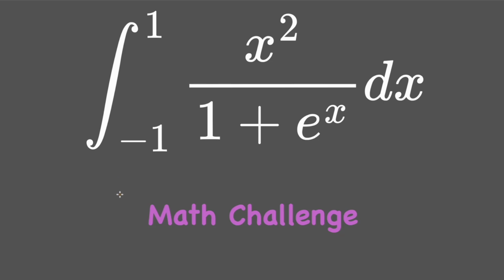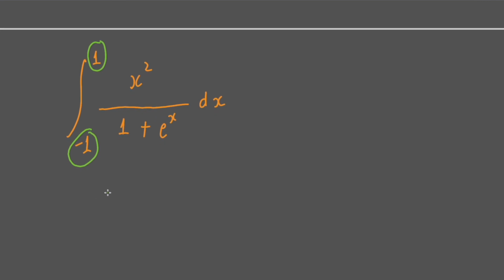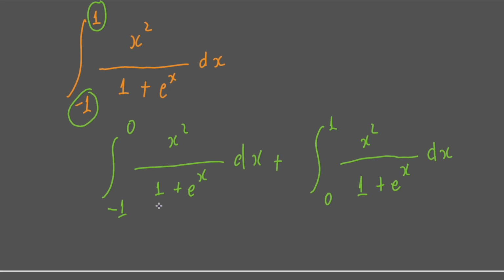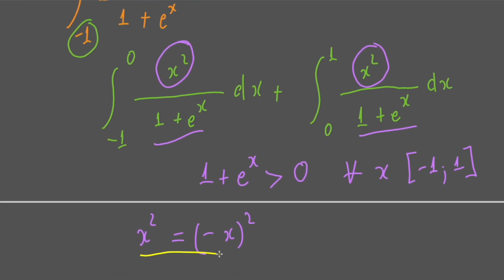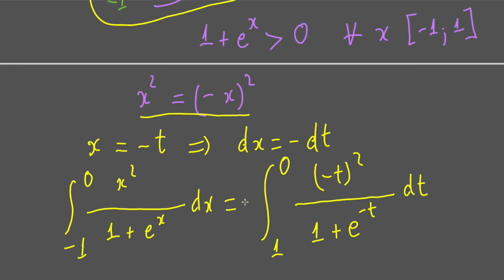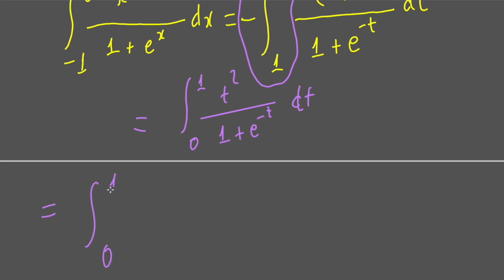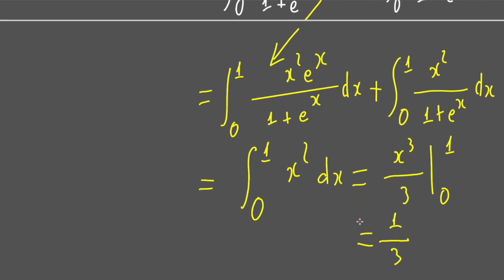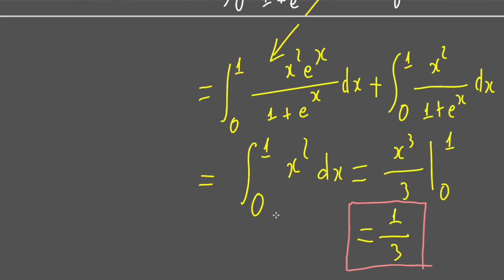Math Challenge | Evaluate A Definite Integral